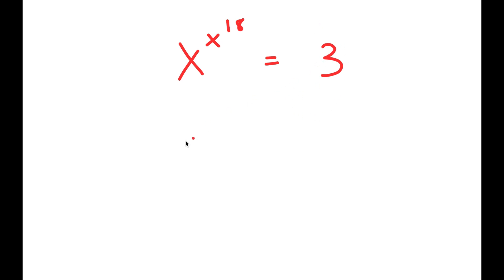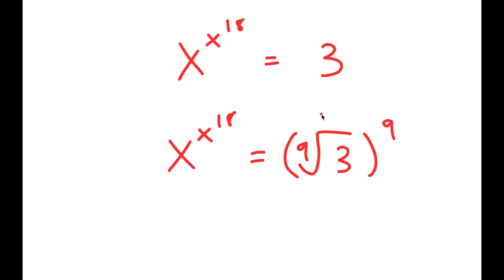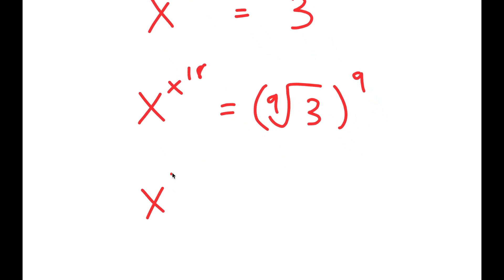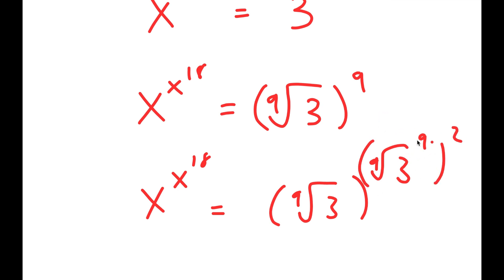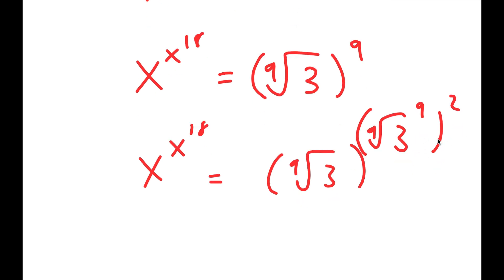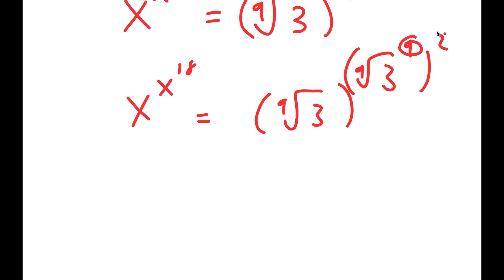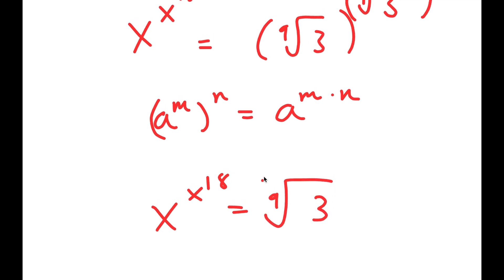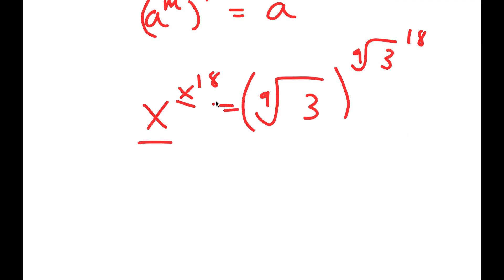Math olympiad • How to solve this exponential equation ?